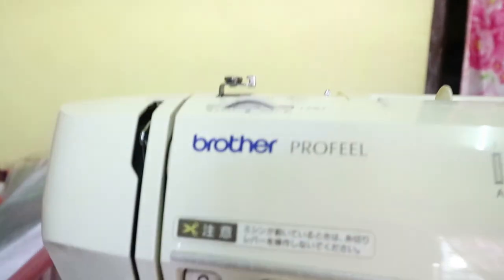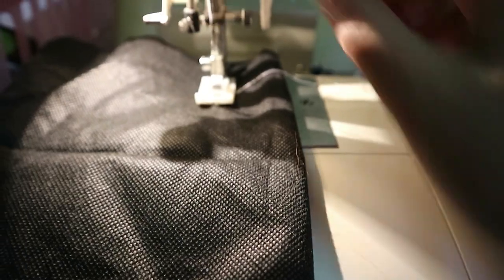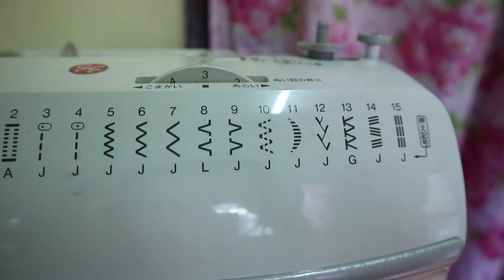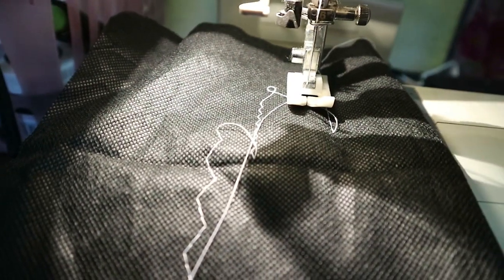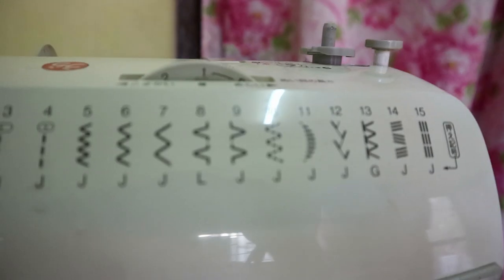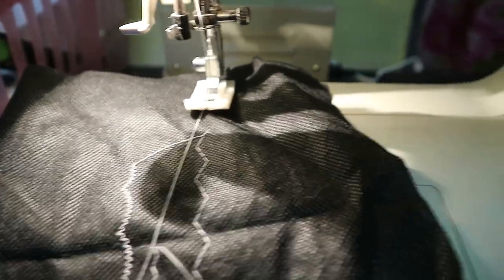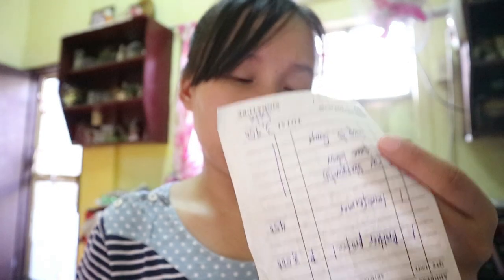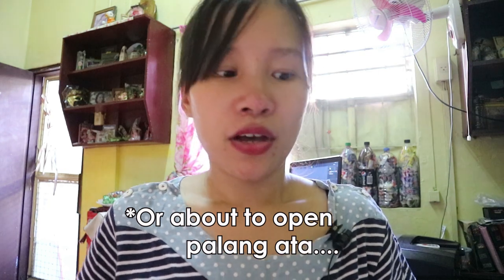Where to buy CHEAP SEWING MACHINE in the Philippines?!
Ate Zen's number(owner of Magzen): 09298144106